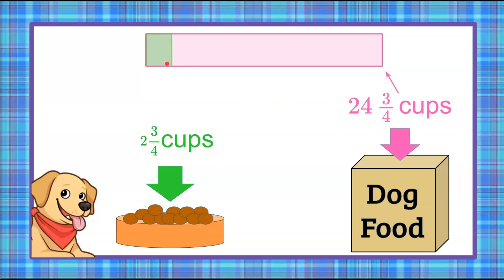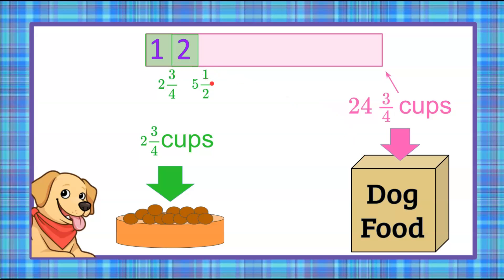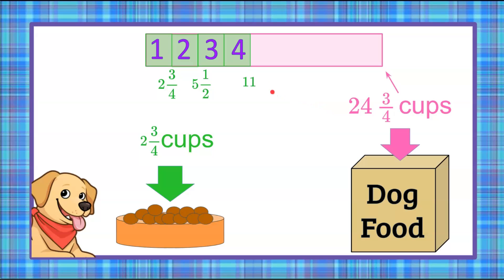Dividing Mixed Numbers | Grade 6 Math | 6.NS.A.1 💜💙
In this math video we will be dividing mixed numbers to solve a real world problem.  We will draw a picture to represent the problem.  We will solve the problem two ways.  First we will use a visual model or tape diagram to solve.  We will identify the whole and repeatedly at "parts" to complete the whole.  Second, we will solve by multiplying mixed numbers.  We will first rewrite each mixed number as an improper fraction.  We will then rewrite the division as multiplication, also known as keep change flip.  We will multiply the first fraction by the reciprocal of the second.  We will simplify and then multiply the numerators and then multiply the denominators.  We will divide the numerator by the denominator to find the quotient.  An exemplar solution is modeled and explained two ways.

00:00 Introduction
00:11 The Question
00:47 Understanding the Problem
01:27 Solve Using a Visual Model
03:56 Solve Dividing Mixed Numbers
06:01 The Solution

Apply and extend previous understandings of multiplication and division to divide fractions by fractions.
6.NS.A.1  Interpret and compute quotients of fractions, and solve word problems involving division of fractions by fractions, e.g., by using visual fraction models and equations to represent the problem.
6.NS.A.1 Solve a word problem with real-world context using division of mixed numbers by mixed numbers.